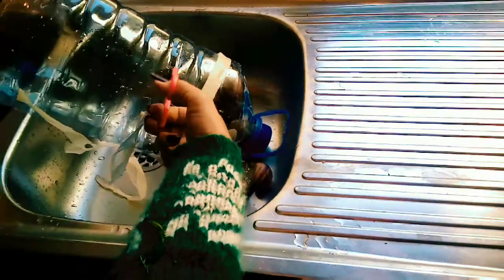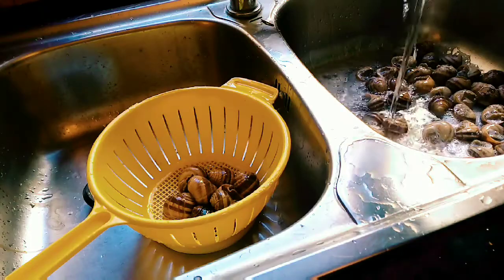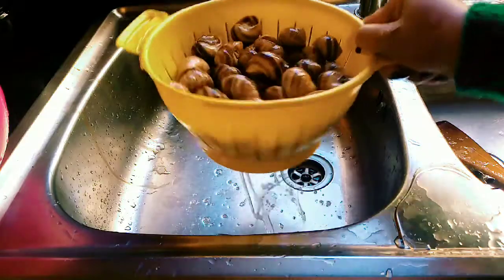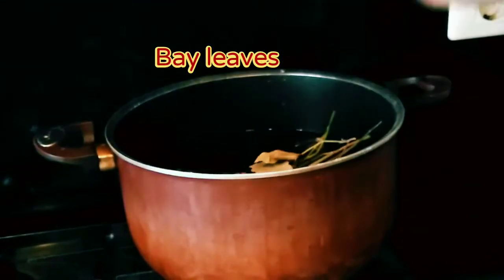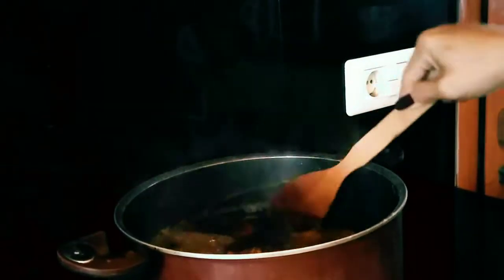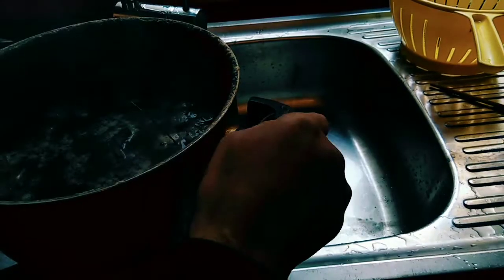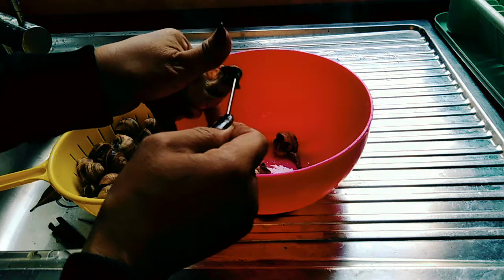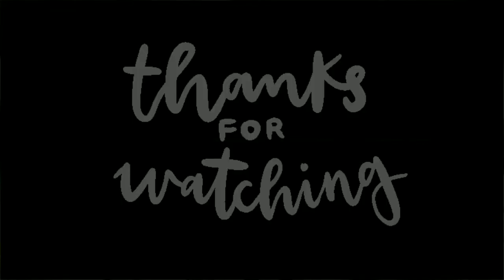How to Clean the Exotic Escargot (PLUS HEALTH BENEFITS!) | Snail | Healthy Food| Protien-Packed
My way of cleansing and preparing the snails for cooking are the following simple but very important ..." do not  skip"  procedures

1, Purge the snails for several days to clear their innards of any noxious stuff they may have been eating.
2. Salting or putting a lot of salt so to remove the slime

3. Boil them 1o to 15 minutes with spices

4. Extract them from their shells, and then use them in whatever recipe you want...